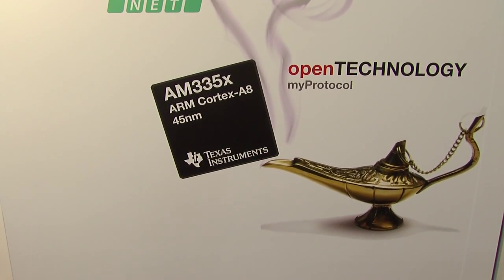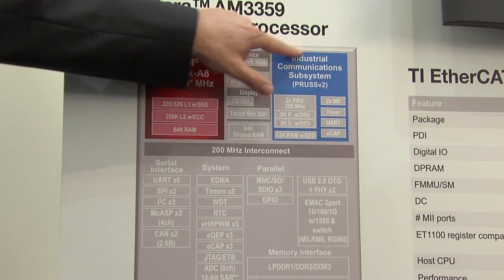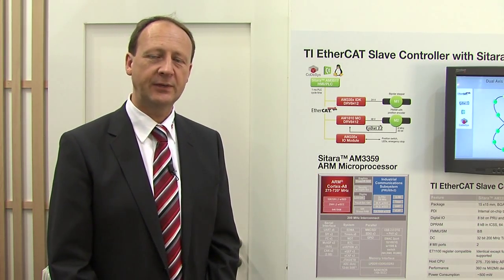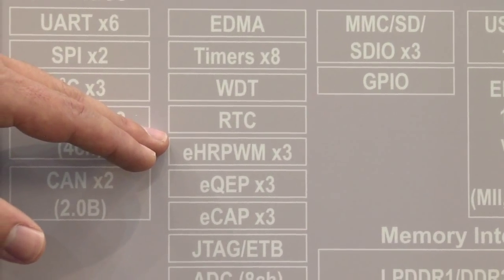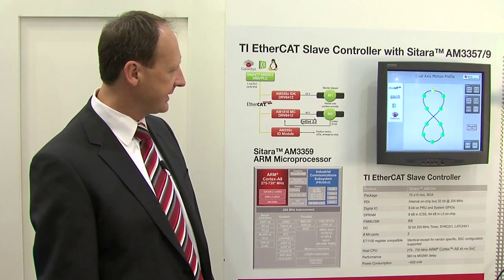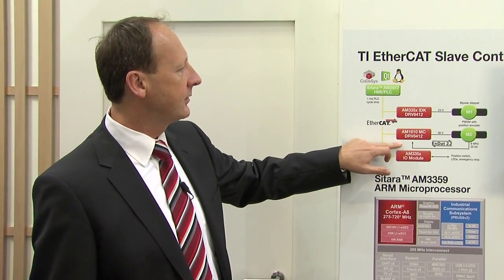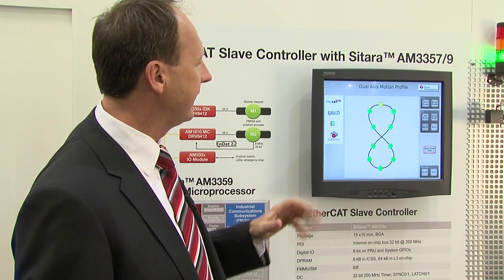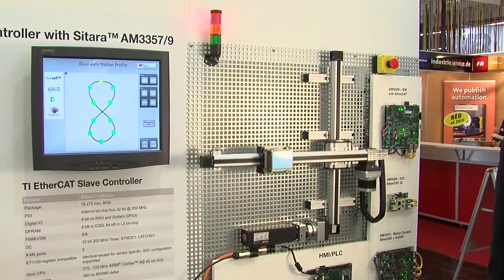AM335x Industrial Communication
At SPS/Drives 2011 in Nuremberg TI introduced the AM3359 device, an embedded ARM Cortex-A8 processor with a dedicated subsystem for implementing multiple real-time Ethernet protocols used in industrial automation. In this video we provide highlights of the device block diagram, show the available hardware development boards and run the 2-axis motor control demo featuring TI embedded processors for PLC-, GUI- as well as EtherCAT master and slave applications. The small form-factor and low cost Industrial Communication Engine (ICE) evaluation board is revealed as a new platform for implementing gateway and sensor applications with industrial interfaces such as CAN, EtherCAT, SERCOS III, PowerLink or PROFINET.